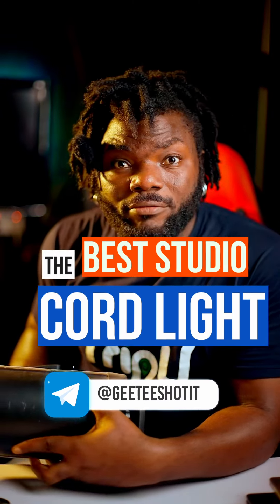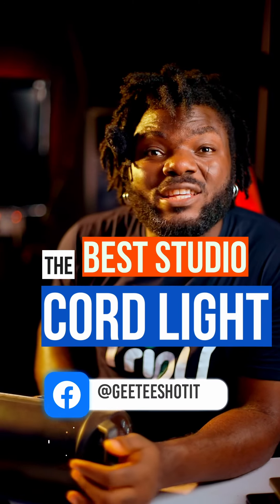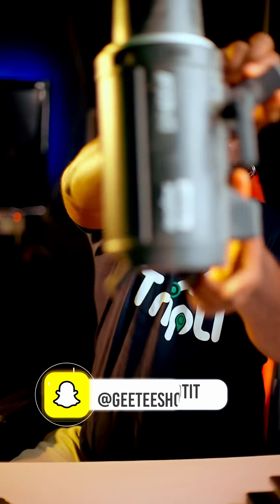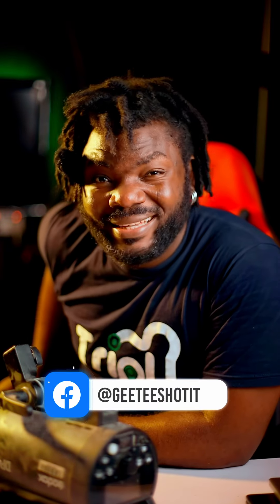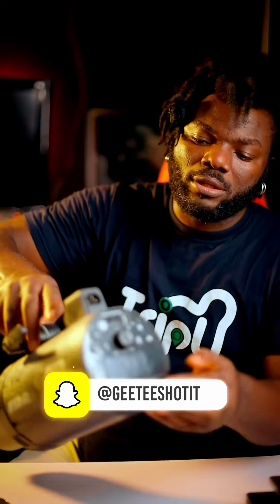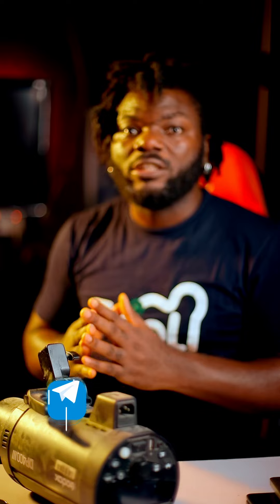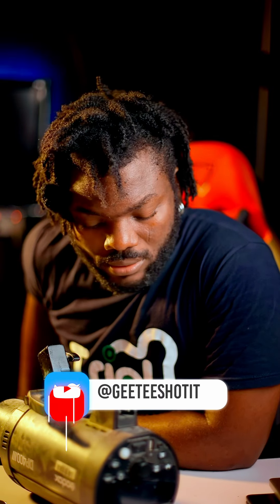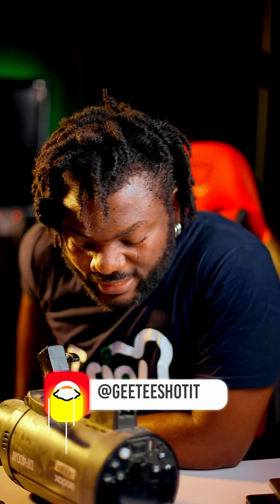STUDIO STROBE THAT WORKS WITH POWER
STUDIO STROBE THAT WORKS WITH ELECTRIC